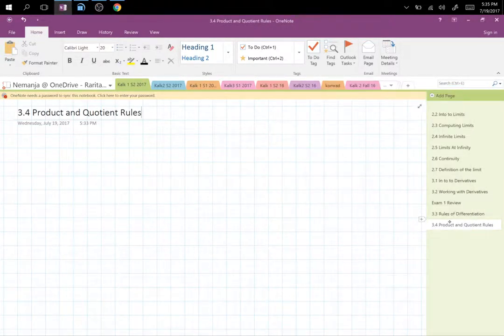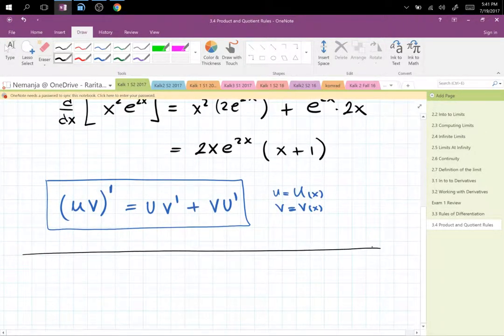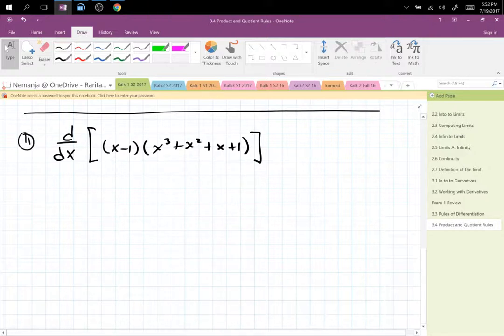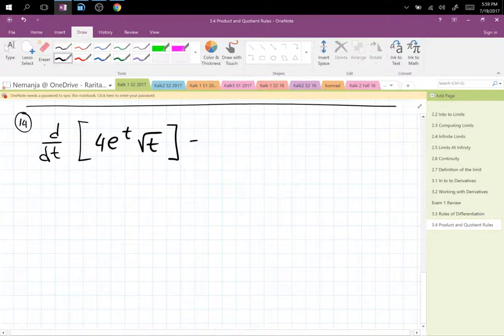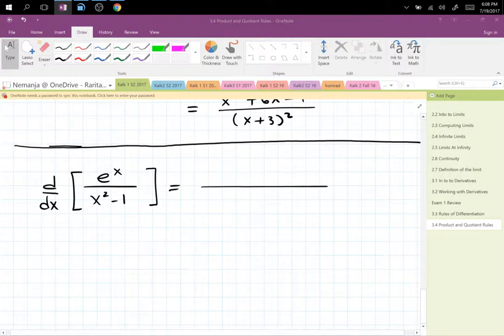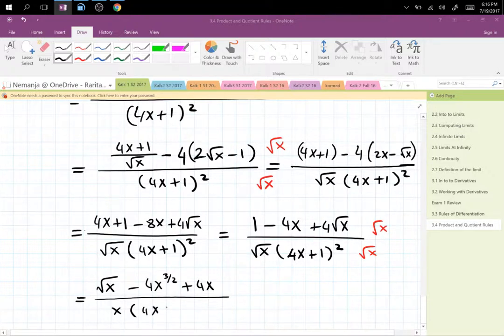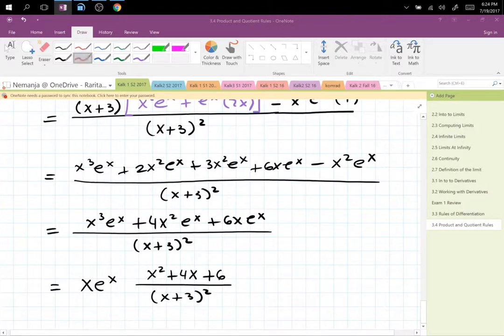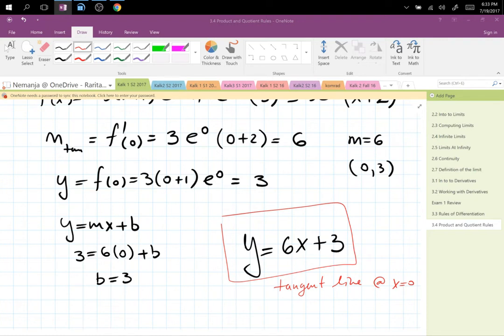Nik's Live Calculus Stream (Calculus1 3.4 Product and Quotient Rules)